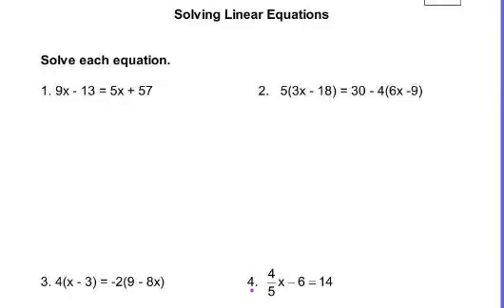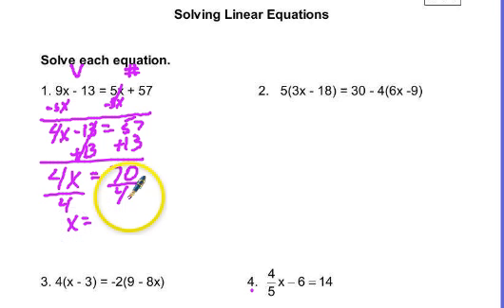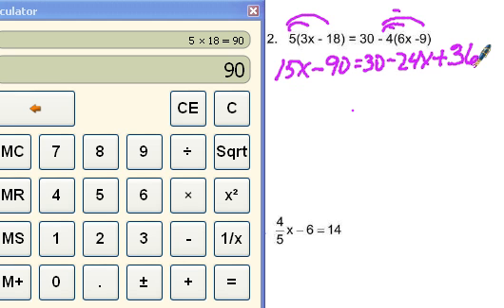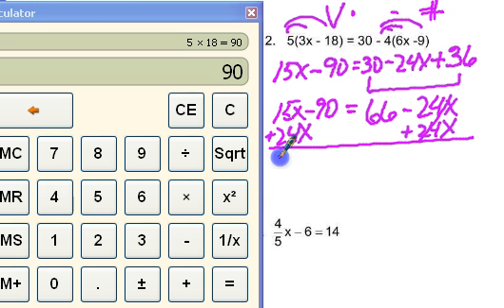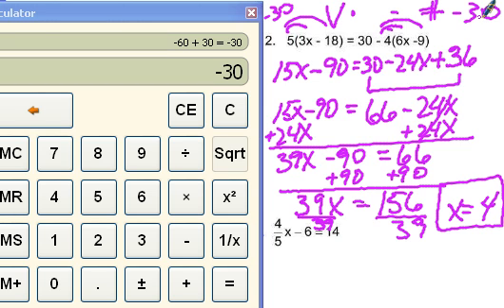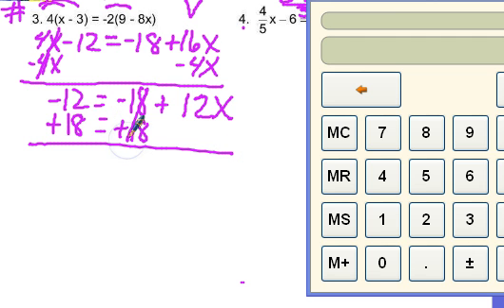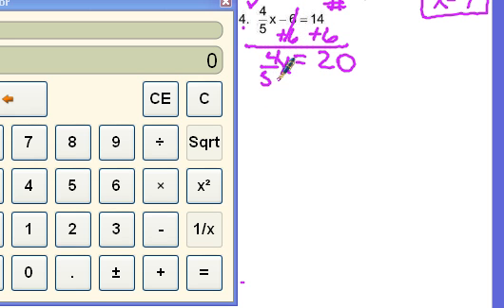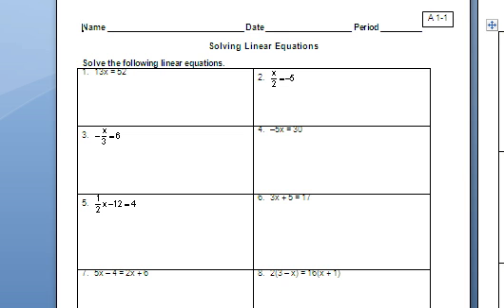N 1-1 Solving Linear Equations